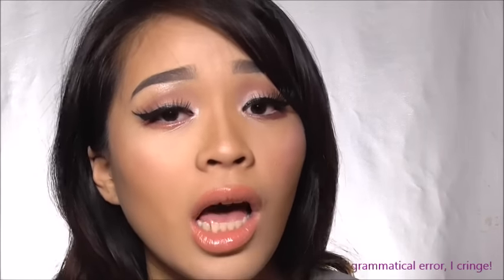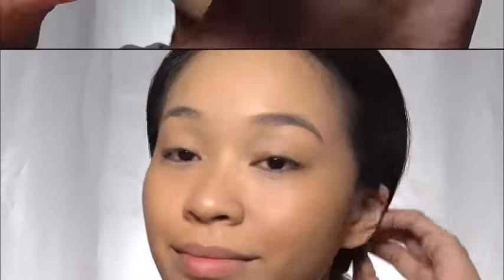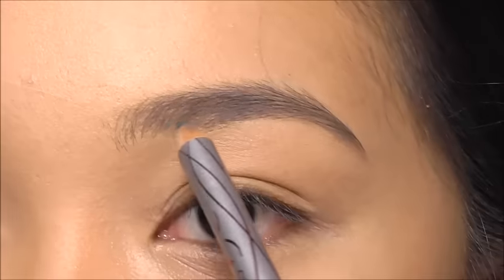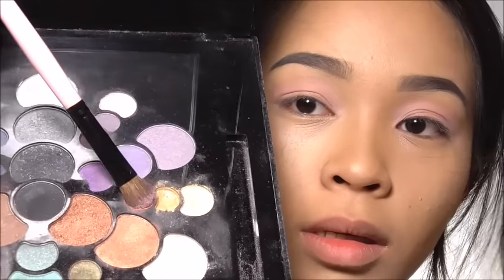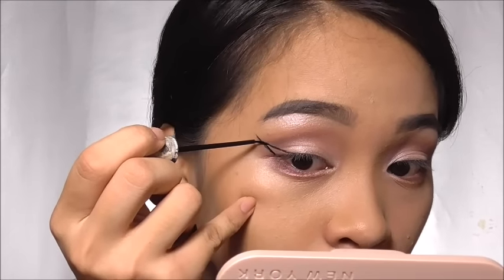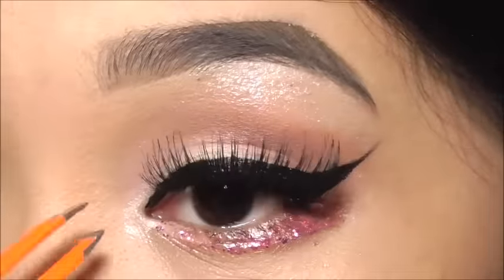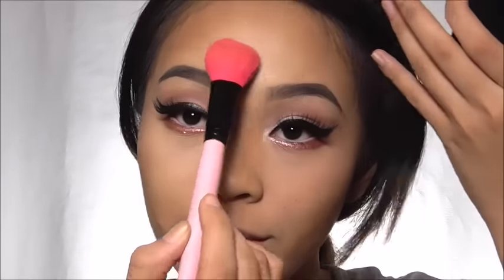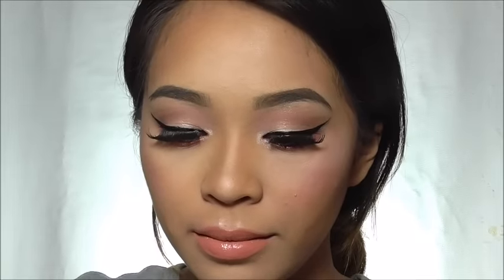Soft Glam + Glowing Skin for Filipinas (My first ever makeup tutorial)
I was such an awkward turtle while filming this! I shall do better next time and I will chat to you more about those falsies in downtown I've been talking about in my future video.